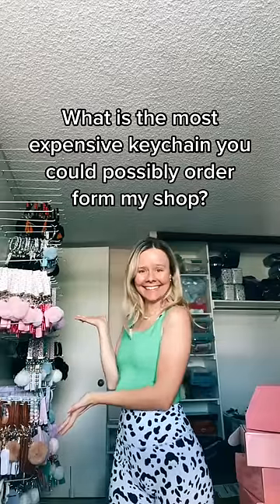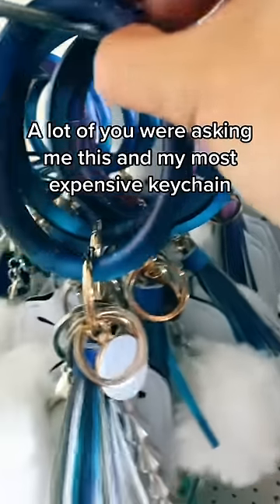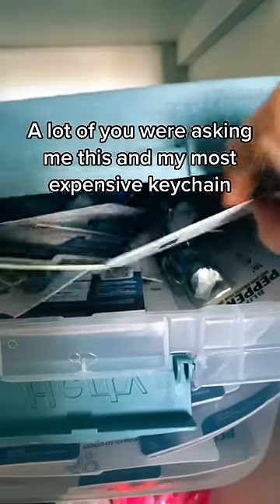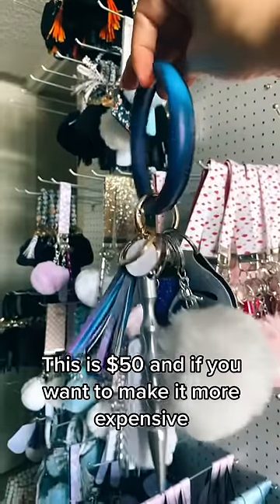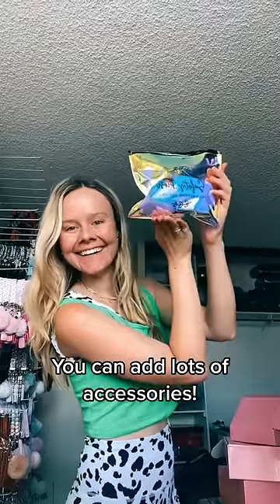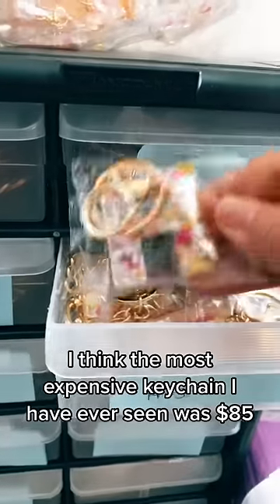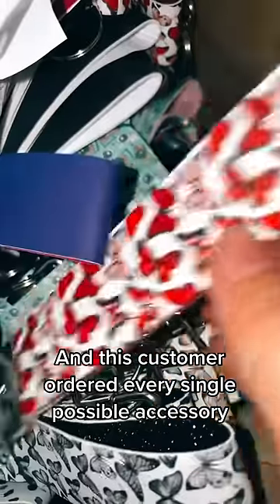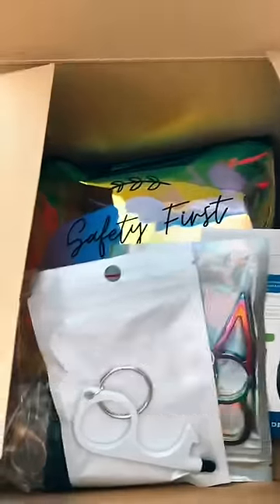Would you spend $80 on this?!